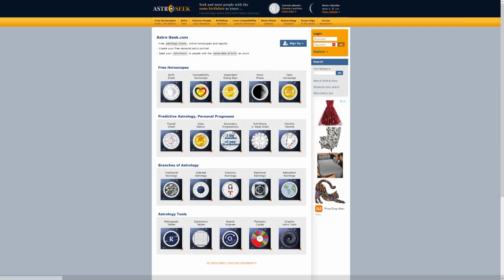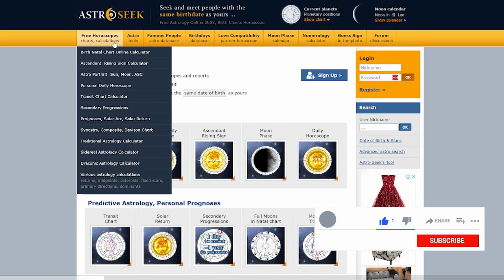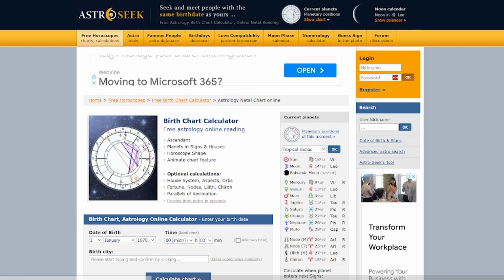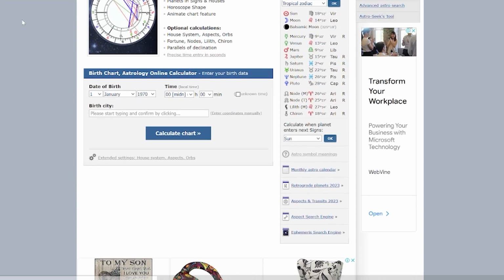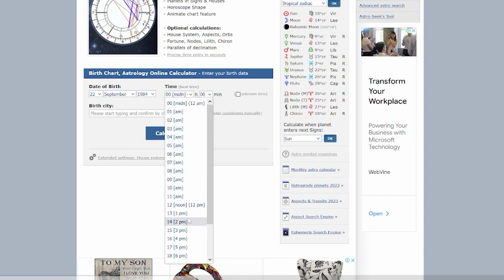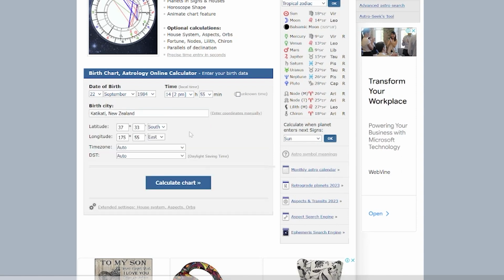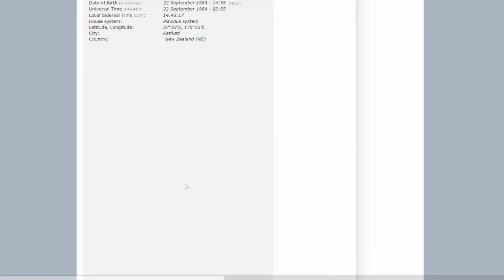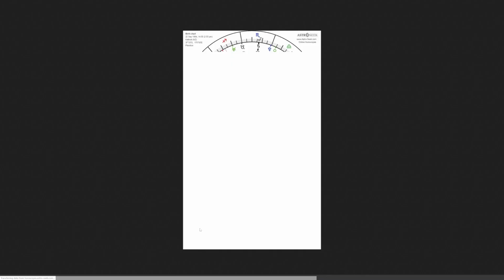How To Create Your Own Free Birth Chart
This is where you leave behind the horoscopes and begin the journey to true self discovery. Your natal birth chart contains all the secrets of your personality and purpose, and in less than 5 minutes - I'll show you how to create your own natal astrology birth chart. For free.

you'll learn everything you need to know to begin working with your natal astrology chart on the course 'An Introduction To Astrology':